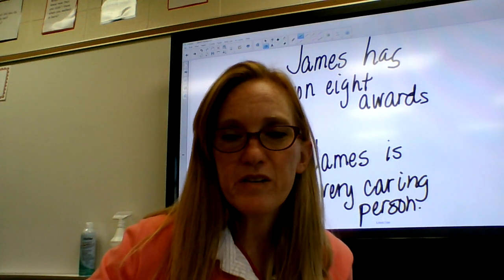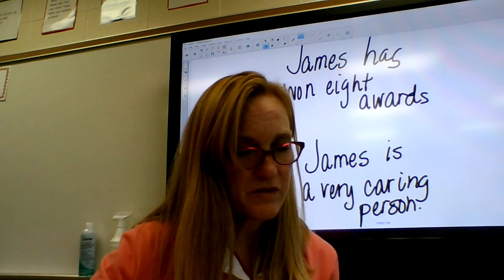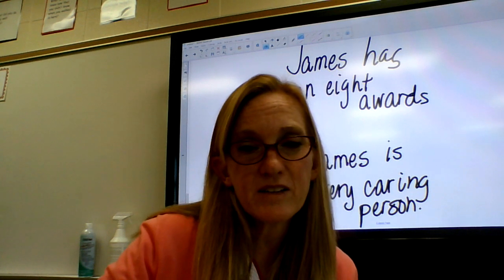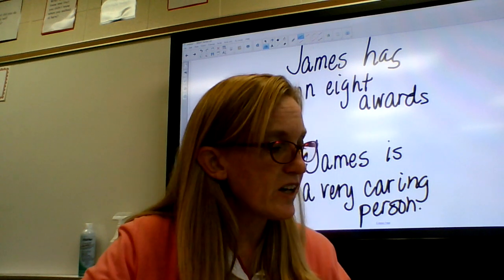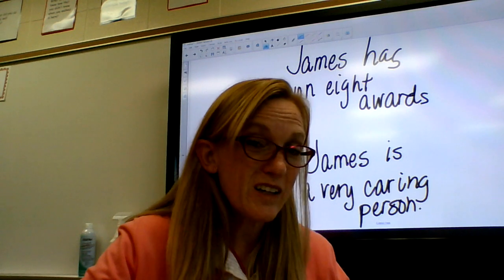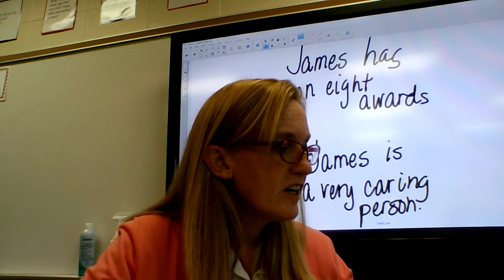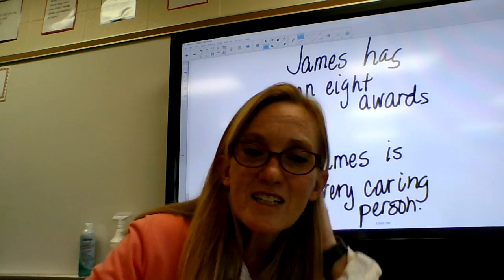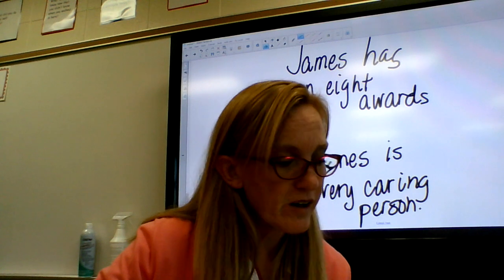Social Studies Europe Geography